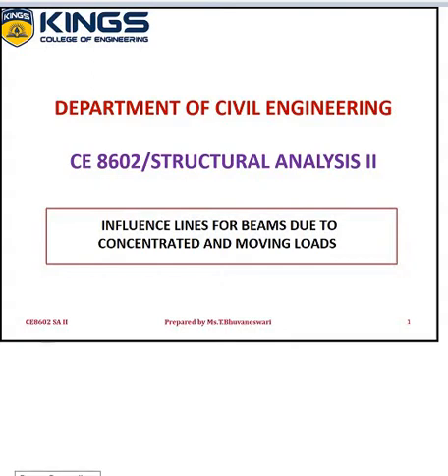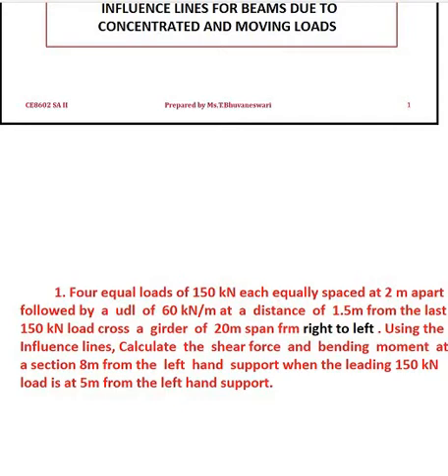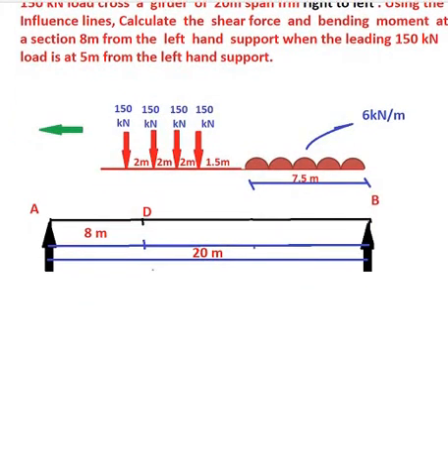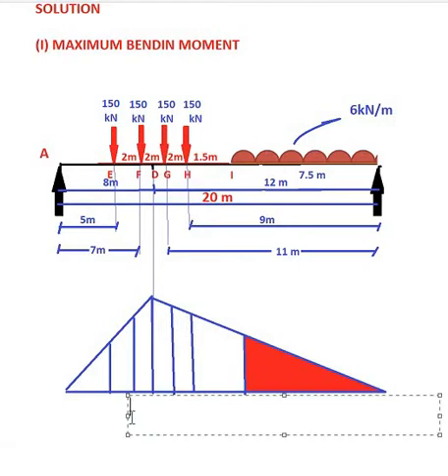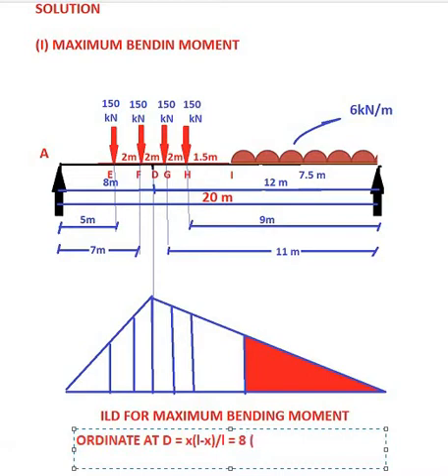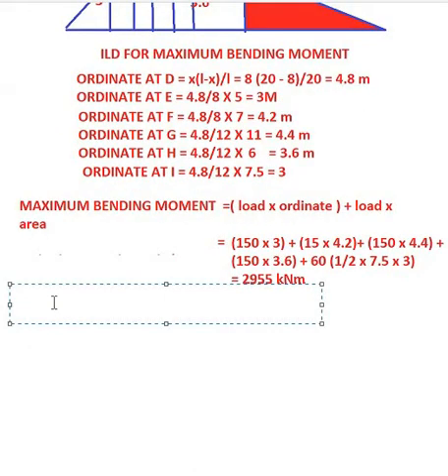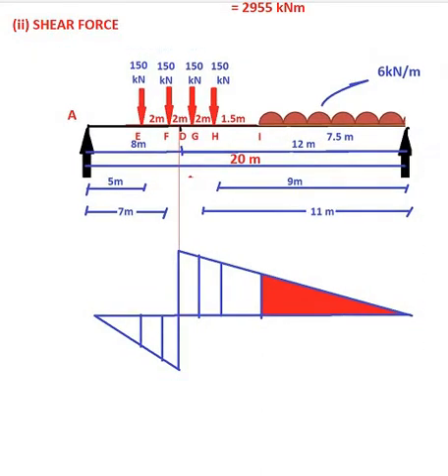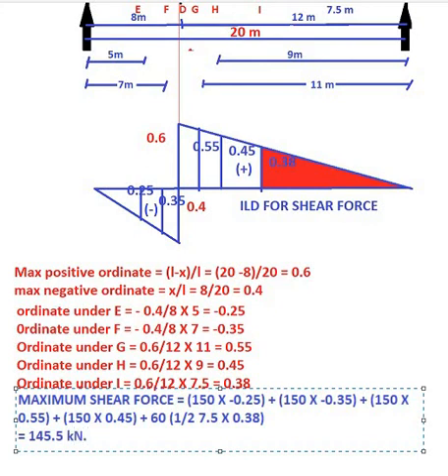CE8602 - SA II - Influence line for Beam due to Concentrated and Moving Loads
T. BHUVANESWARI